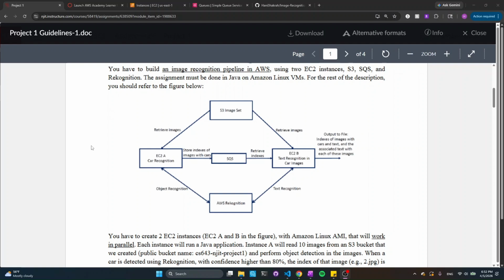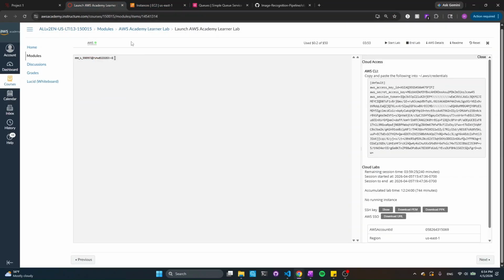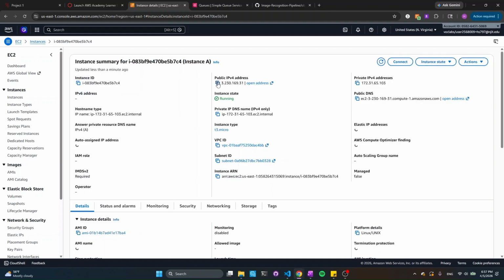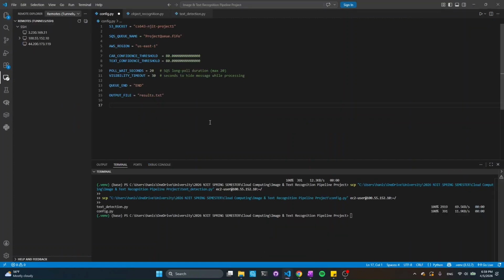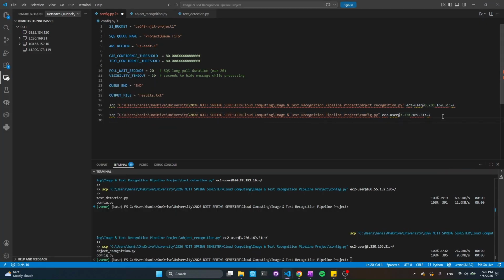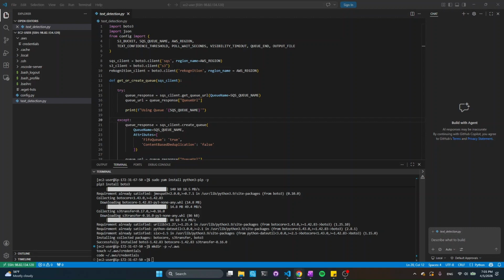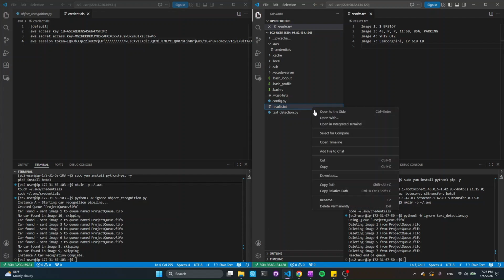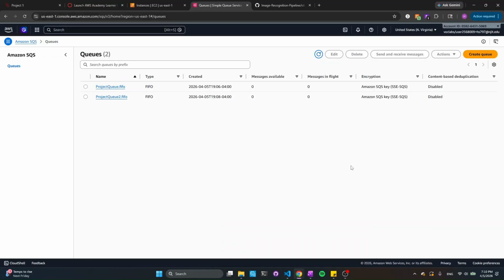Image Recognition Pipeline in AWS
Project for CS 643